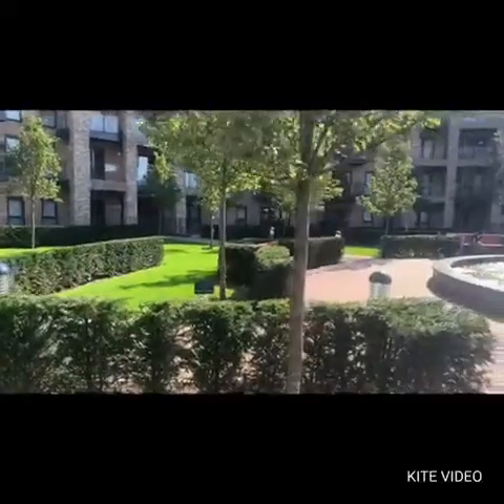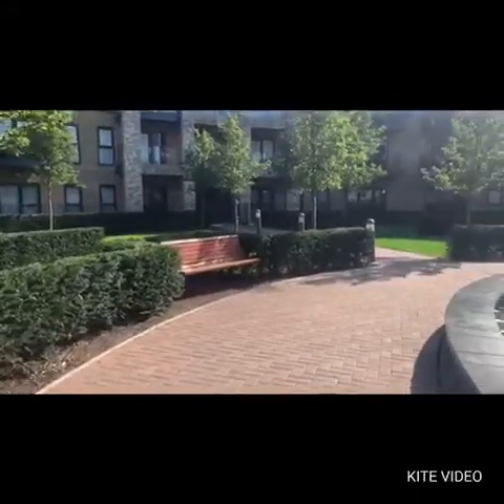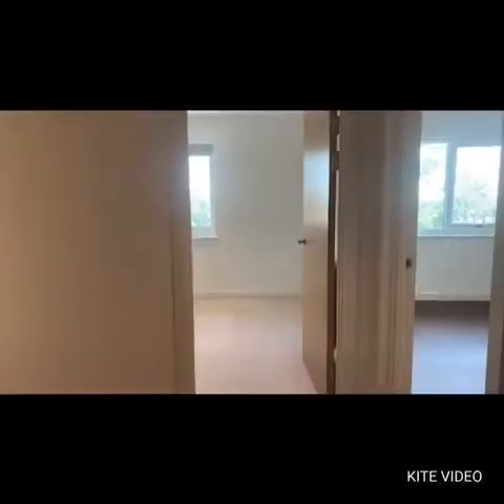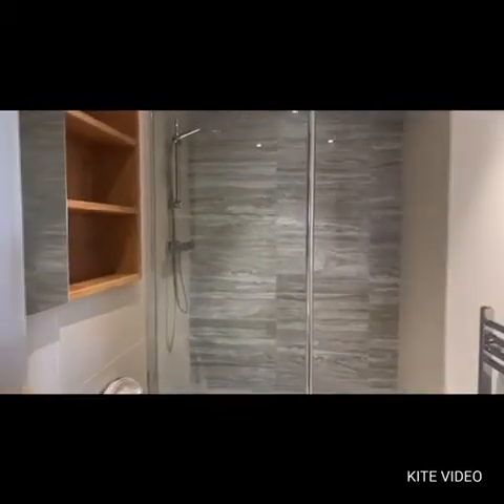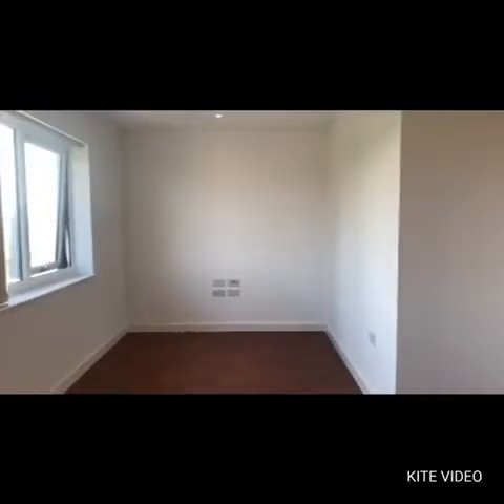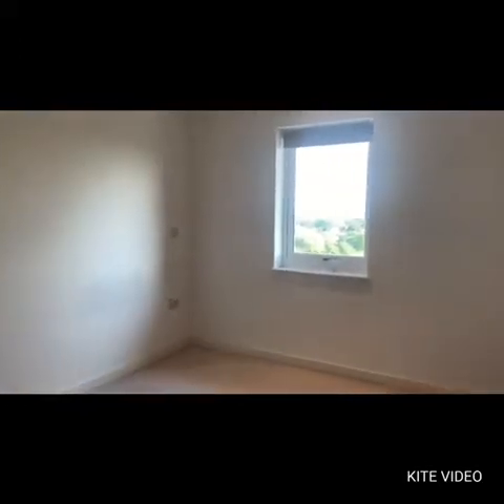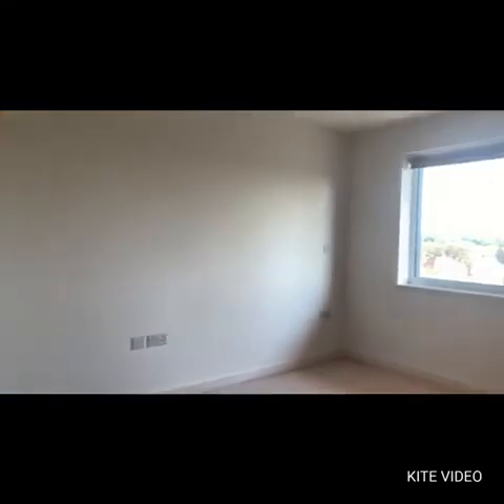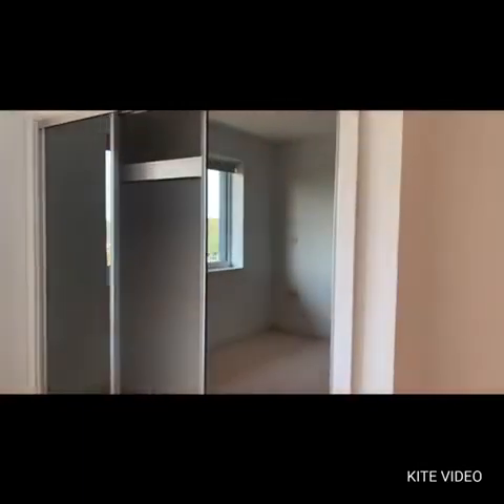Stanmore Place, 2 bedroom, Stanmore Lettings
Stanmore Place is a vibrant and cosmopolitan development that appeals to all, with amenities such as 24 hour concierge, on site residents gym and children's play ground. On offer is the well presented two bedroom two bathroom apartment located on the 4th floor (with lift).  The property is available now to view and on an unfurnished basis